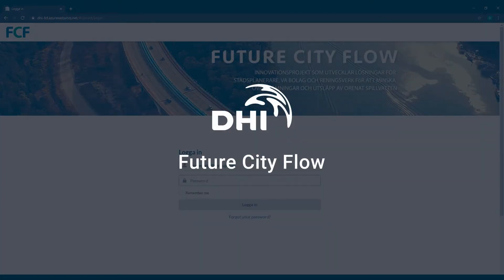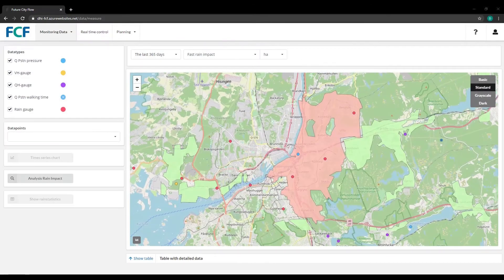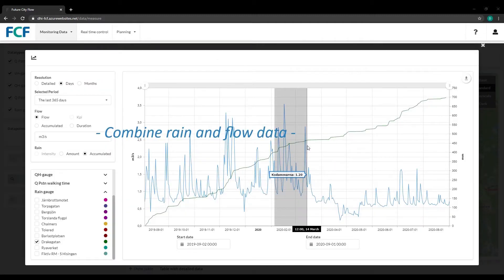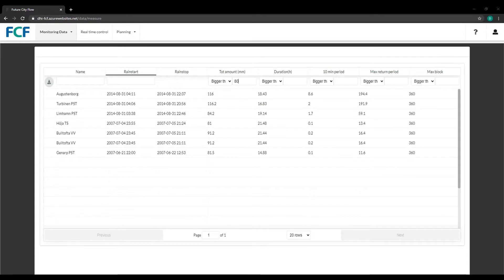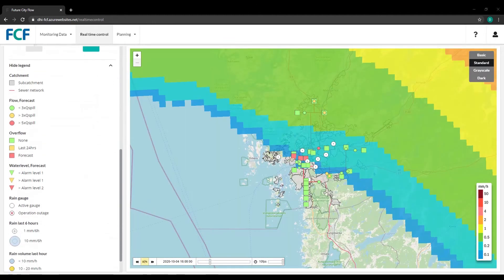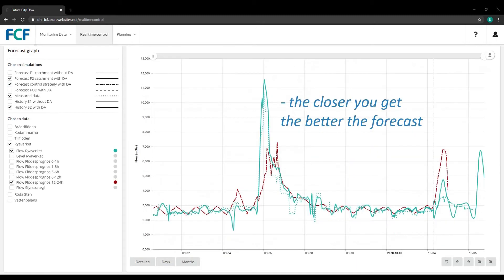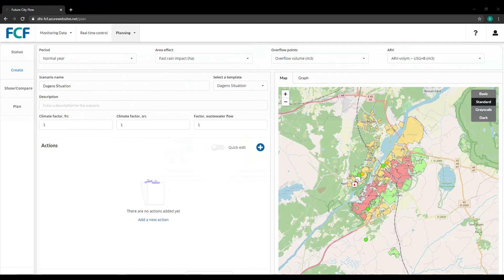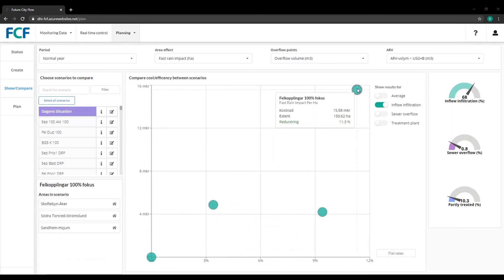DHI CityFlow Live Wastewater Network: Quick Tour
The DHI CityFlow Live Wastewater Network module (formerly Future City Flow) revolutionises wastewater flow management by providing unparalleled access to real-time simulation software, scenario-based planning tools and advanced data integration capabilities. This empowers water utilities and operators to proactively address weather impact, population growth, densification and aging infrastructure. With the Wastewater Network module, users can identify potential improvements in existing wastewater systems within their budget and timeline, effectively target infiltration/inflow (I&I) reduction and maximise operational efficiency.